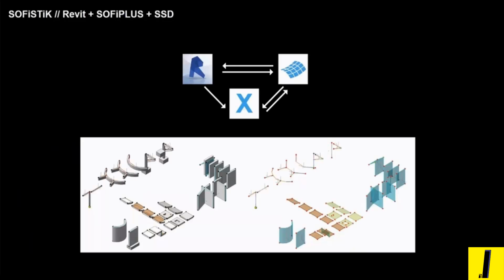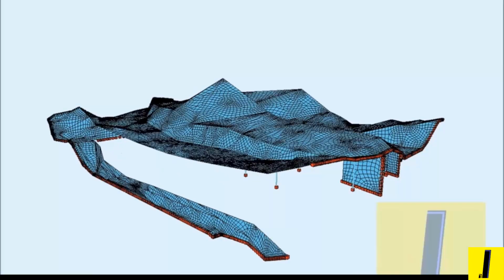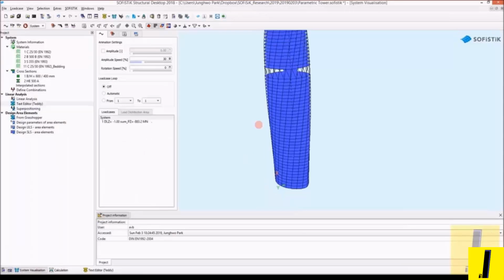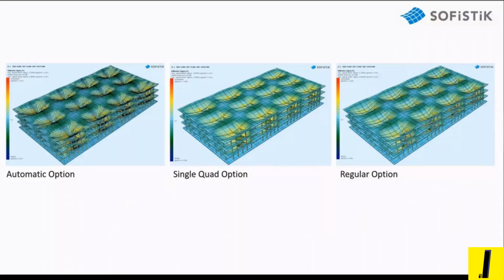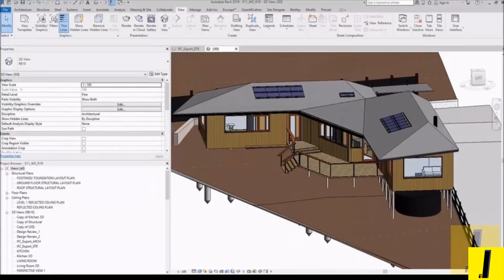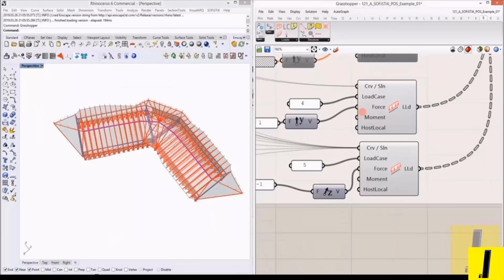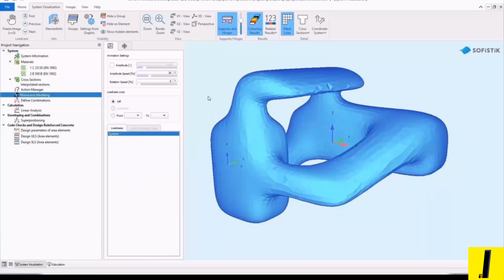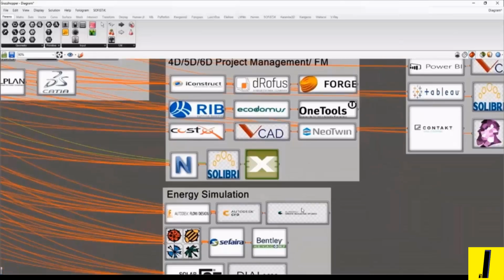[English] SOFiSTiK Research 2017-2020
I was invited to the SOFiSTiK webinar hosted by SOFiSTiK France and Man and Machine France on December 11, 2020, and had the opportunity to present the research process of the SOFiSTiK project for the past three years.

I have always worked hard on the research with the mindset of the learner, and I would like to express my gratitude to SOFiSTiK AG, who did not spare any support during the research, and in this video, I will present the assignments for the past three years.

In 2021, we will use more advanced Rhino, Grasshopper, and RhinoInside for Revit to conduct more and more interesting SOFiSTiK research projects.

Special thanks to SOFiSTiK France and Man and Machine France for inviting me to this webinar and giving me the opportunity to present.